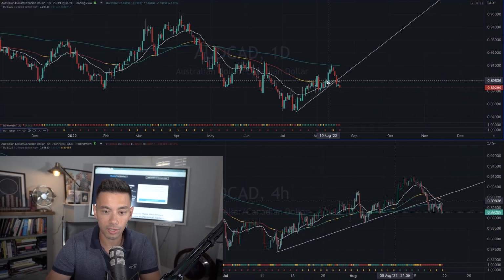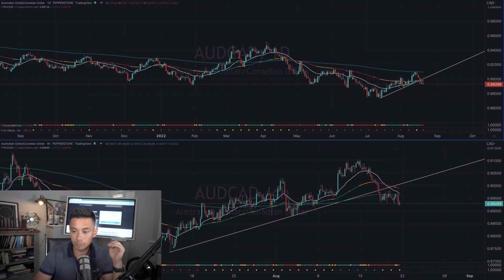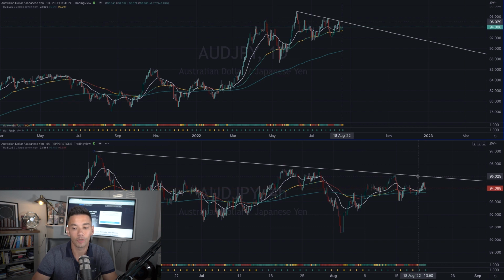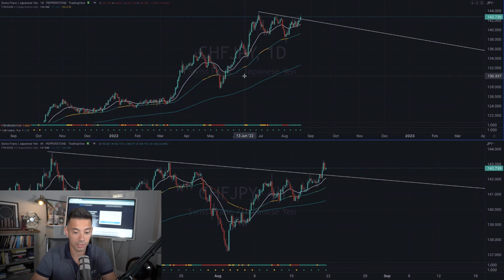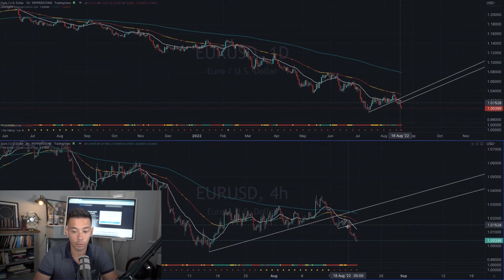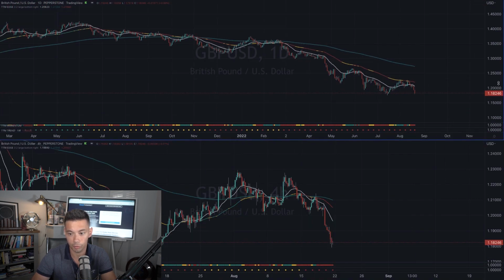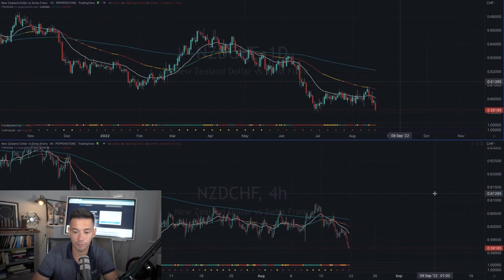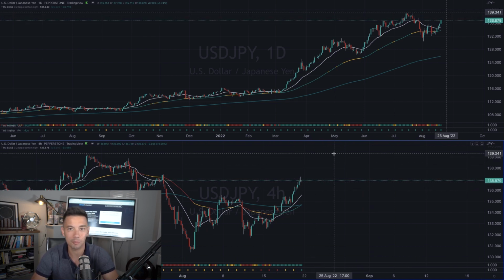Weekly Forex Trade Planning - 21st August 2022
If you are looking for a head start on the trading week ahead, this video is a mist watch. I analyse all of the high probability Forex trading setups that could trigger in the coming week.

Using both fundamental and technical analysis I try to give you a view on the general direction of the currency markets.

Please note this is not trading advice, it is simply my opinion on what might take place in the markets. You still have to do your own analysis before taking a trade.